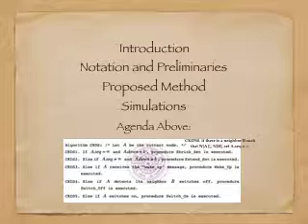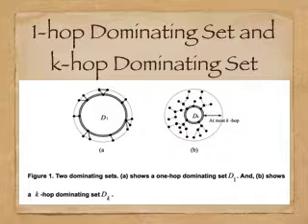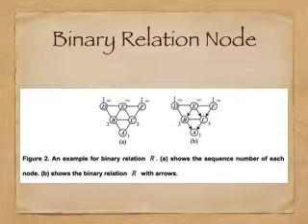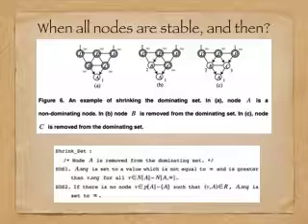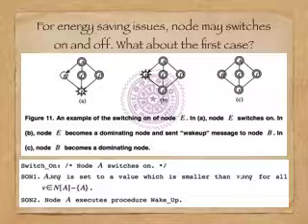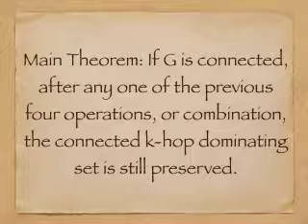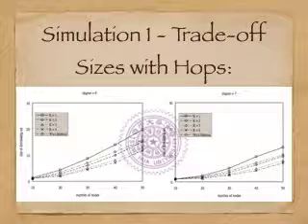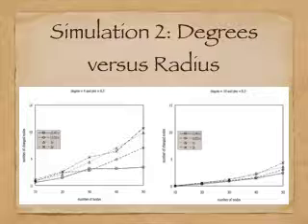Constructing and Maintaining a Connected k hop Dominating Set in Mobile Ad Hoc Networks